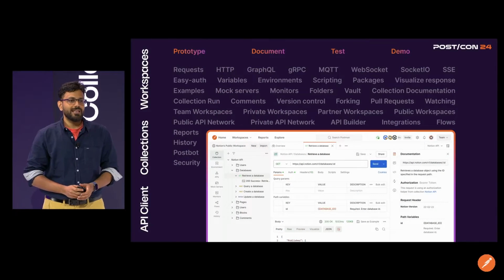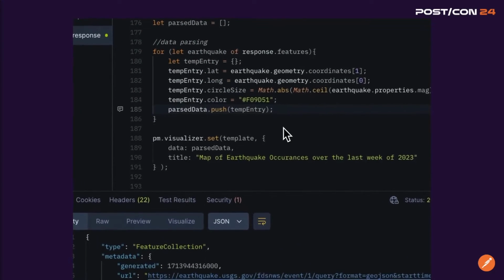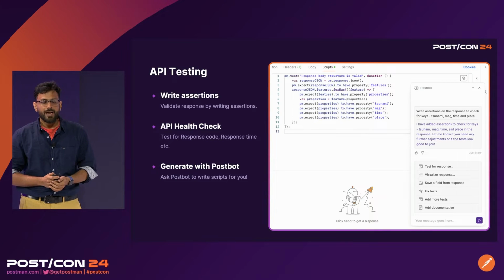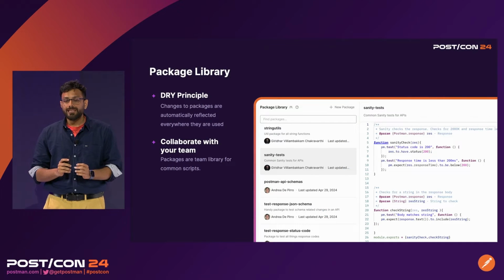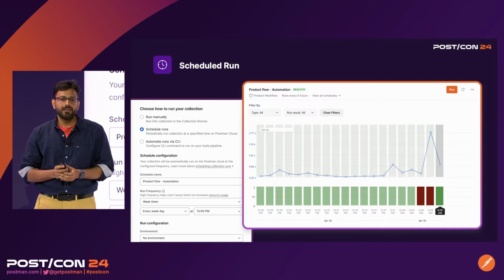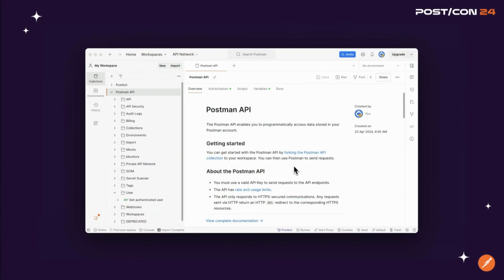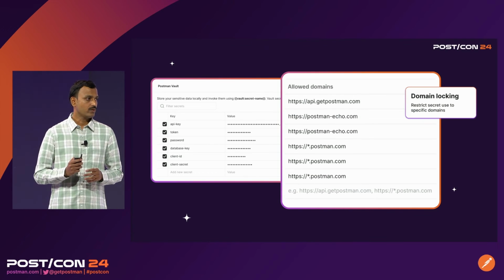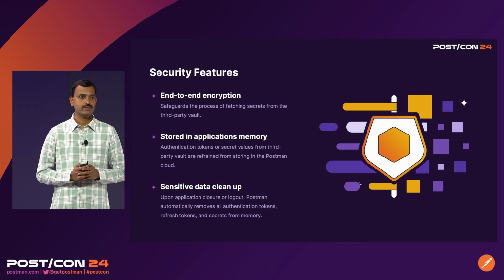Postman Session: Speed Up Your Developer Workflows with Postman | POST/CON 2024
POST/CON 2024
Postman Session: Speed Up Your Developer Workflows with Postman

Presentation
Join us for an insightful presentation on accelerating developer workflows with Postman! Explore the power of scripting, tests, visualizers, and team collaboration, alongside a deep dive into Postman's own secret manager, that helps you keep your APIs secure.

with:
Suhas Gaikwad, Senior Engineering Manager, Postman
Giridhar Chakravarthi, Product Manager, Postman